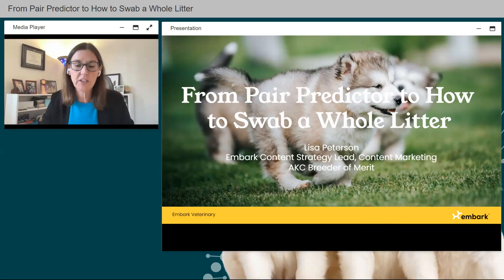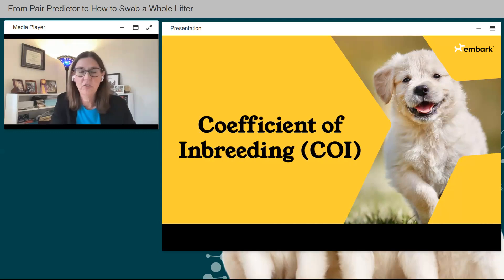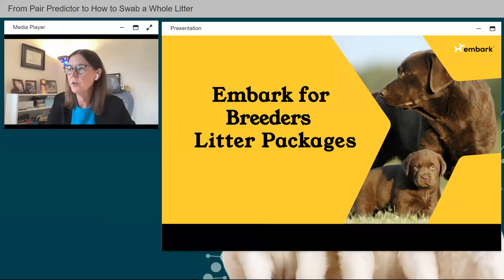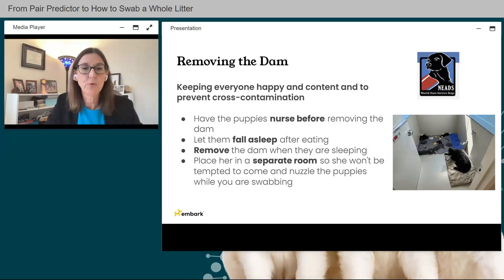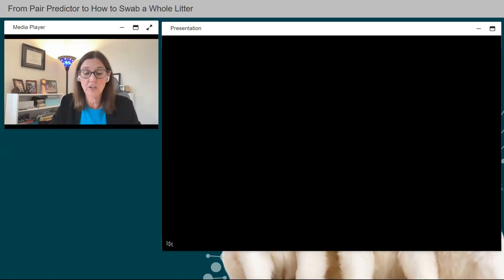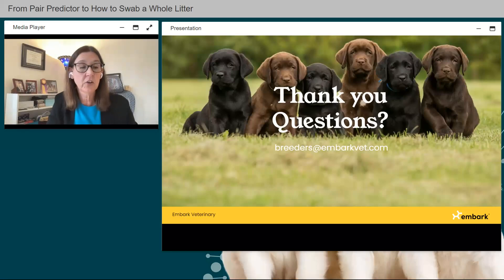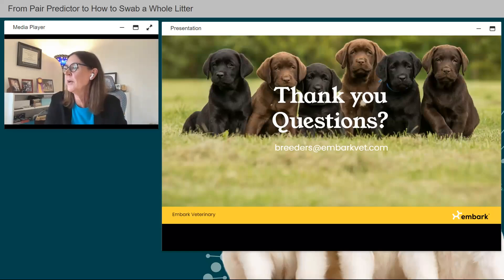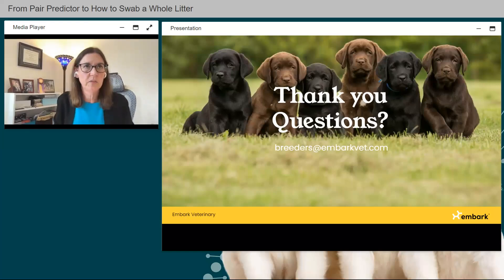Using Pair Predictor Tool & DNA Testing Litters - Canine Health Summit 2024 - Embark for Breeders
Learn about the exciting upgrades made to Pair Predictor and how they will help you when planning litters. Watch a very cute litter of 3-week-old puppies as she explains how to swab a litter from start to finish.

Award-winning writer, journalist, and podcast host Lisa Peterson is a canine subject matter expert and Content Strategy Lead at Embark Veterinary. She served as the American Kennel Club director of communications and club communications for ten years before becoming a Westminster Kennel Club public relations consultant from 2016 to 2021.

Peterson began owning, breeding, and handling Norwegian Elkhounds over 35 years ago. She has produced generations of champion dogs, including multiple specialty best-in-show winners and top award winners at national specialties in the U.S. and Canada. She is also an AKC judge and AKC Breeder of Merit.

As an AKC national spokesperson, Peterson made hundreds of regular guest appearances on television and radio, including Good Morning America, Fox & Friends, Today, CBS Evening News, CNN, Martha Stewart Living, and NPR. Her canine expertise has been quoted in The New York Times, The New Yorker, The Wall Street Journal, The Washington Post, The Los Angeles Times, Men’s Health, and Entertainment Weekly.

She is president of the Garden State Norwegian Elkhound Club, has served on the Norwegian Elkhound Association of America's marketing and canine health and research committees, is a former AKC Delegate, and is the club’s AKC Gazette columnist. She is also a Dog Writer's Association of America and Author’s Guild member and writes about horses, hounds, and history at lisaunleashed.com.

Peterson holds a Bachelor of Arts in political science/journalism from the University of Bridgeport and a Master of Fine Arts in creative and professional writing from Western Connecticut State University. Peterson is a lifelong equestrian and lives in Newtown, CT, with her husband and four Norwegian Elkhounds.